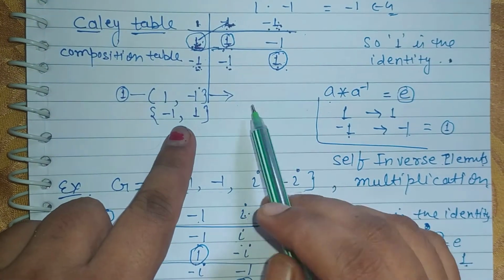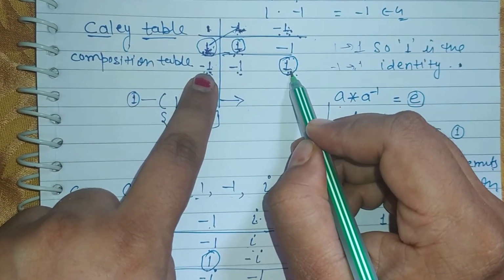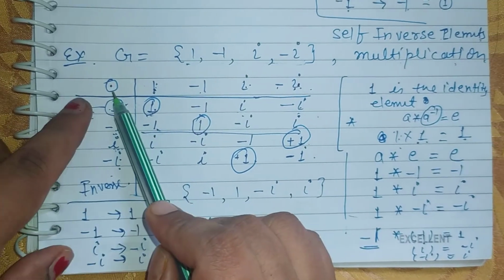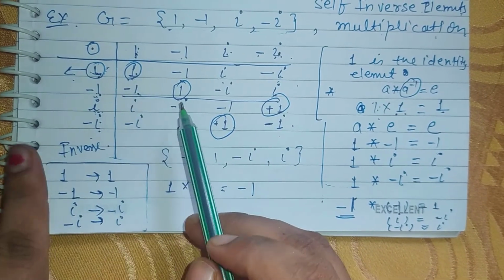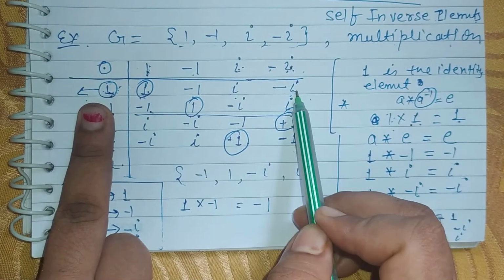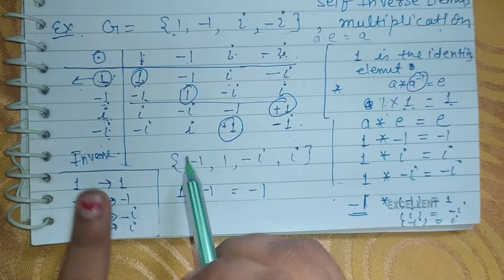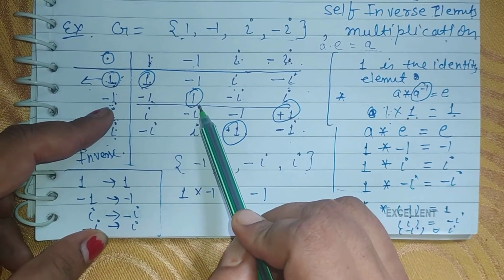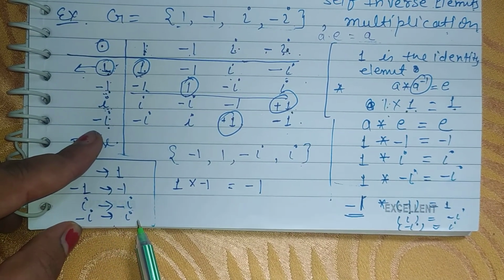Group Theory: Cayley table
Group Theory: Importance and use of Cayley table
Proving a group by Cayley table

University of Delhi, CSIR NET, JRF, UGC, TIFR, IISc, GATE, IIT JAM, NBHM